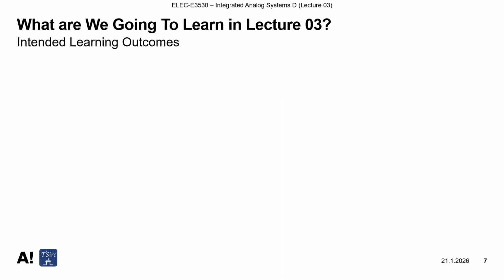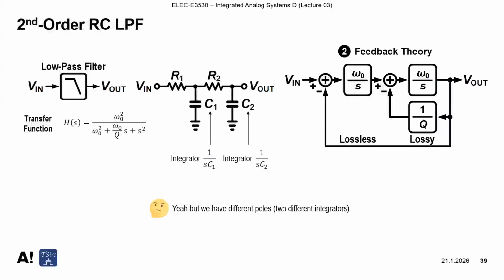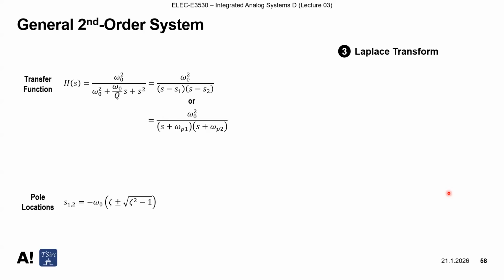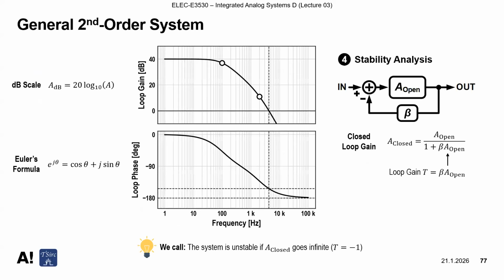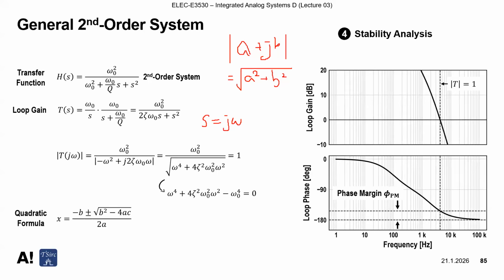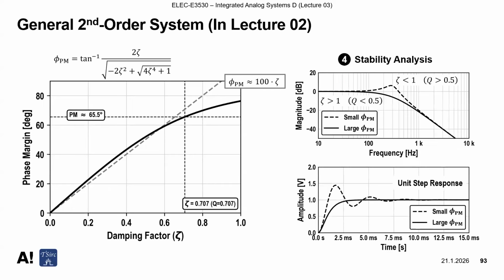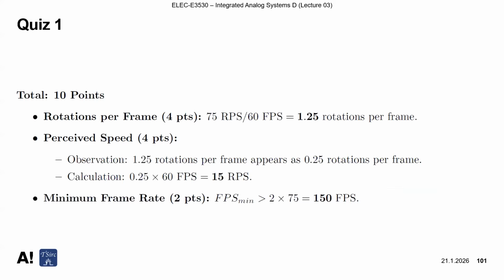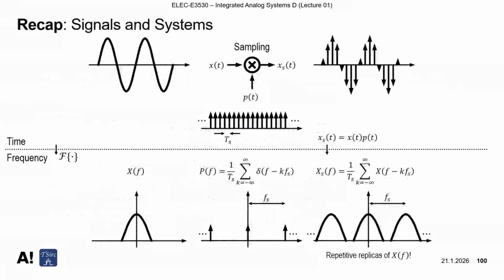Integrated Analog Systems - Lecture 03 (Continuous-Time Filters)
Recorded: 21.Jan.2026